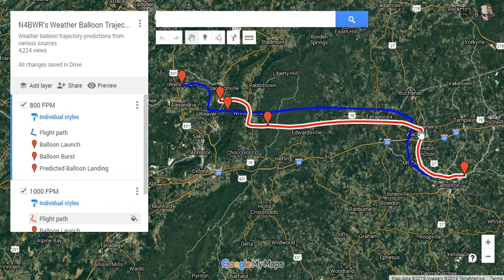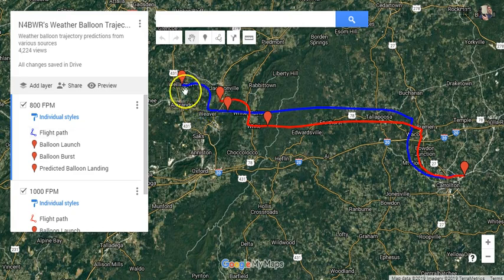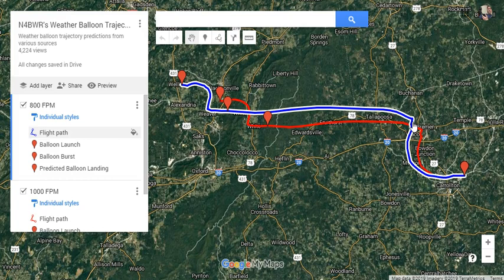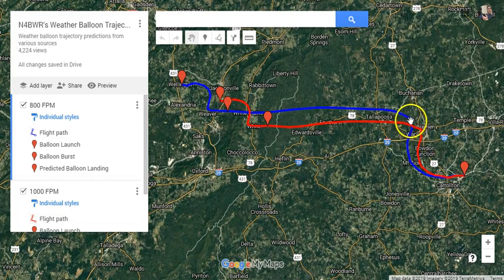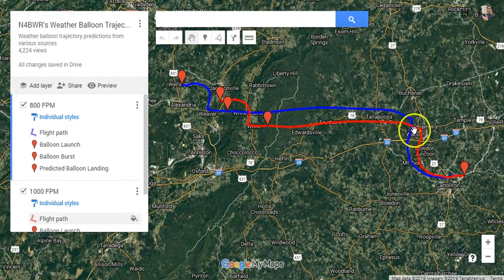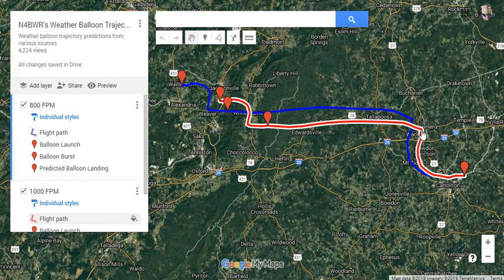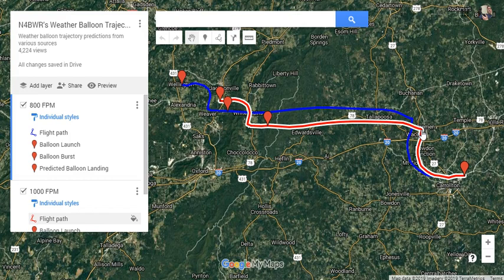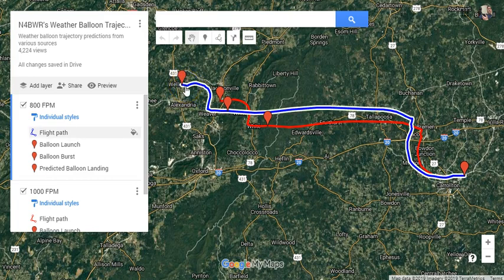Basics of Weather Balloon Ascent Rate Changes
Just a short explanation of how changes in ascent rate affect the flight path of a weather balloon